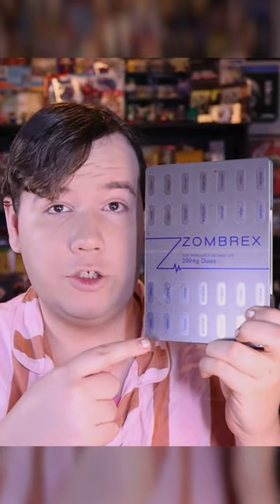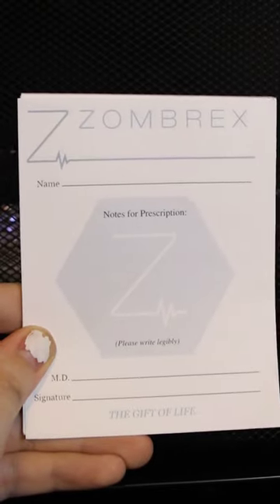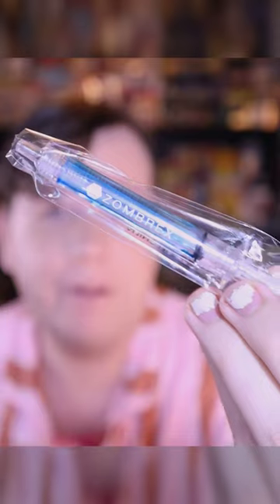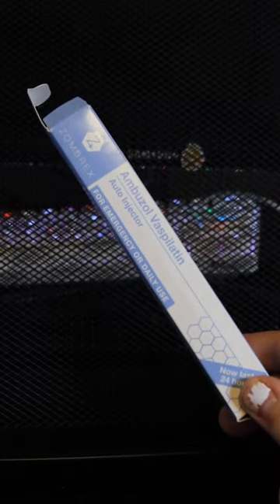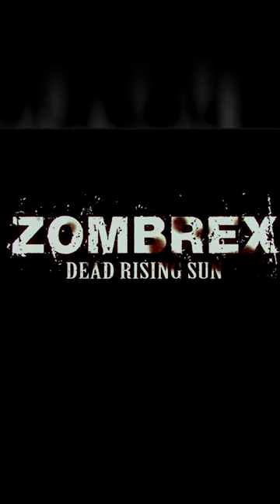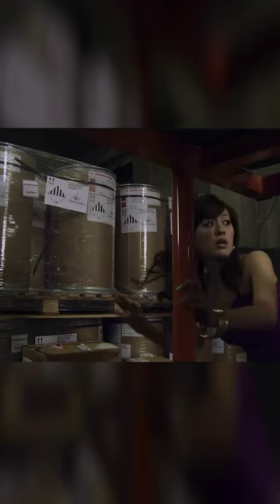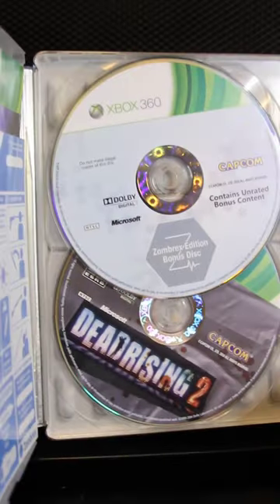This Game came with a Prescription?